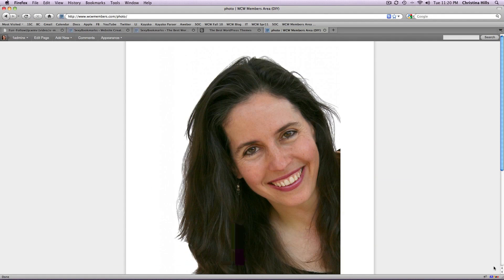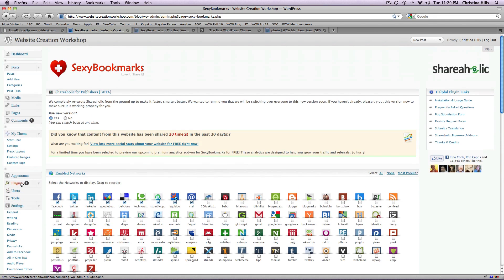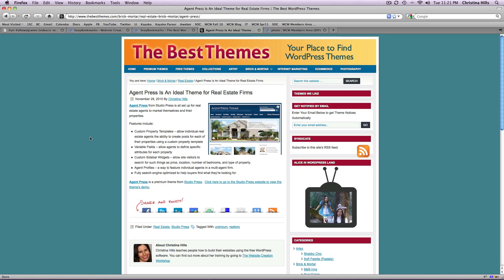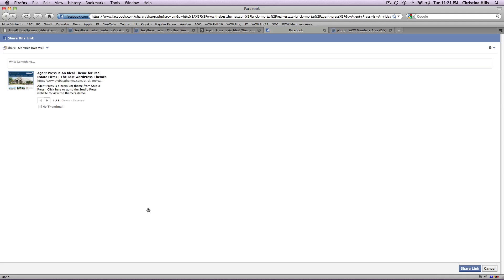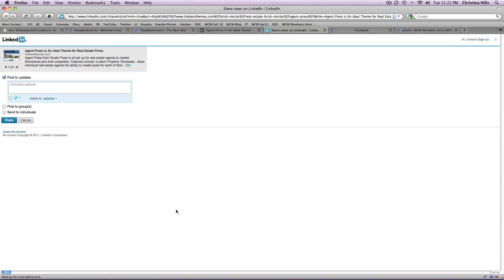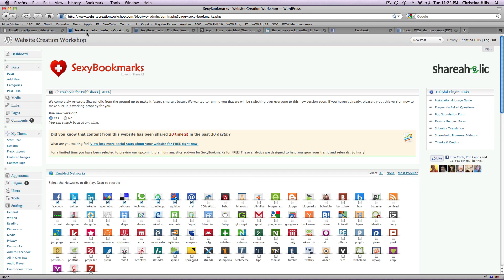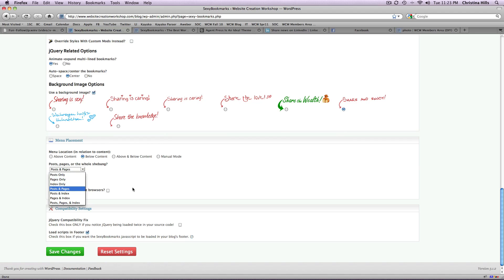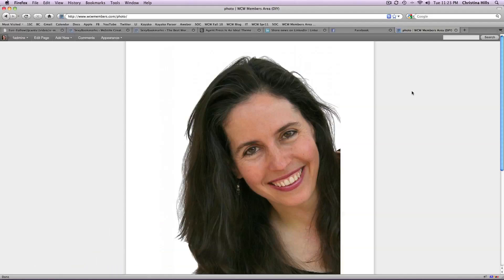From WordPress Website to Social Media Networks - WordPress Attack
Go from your WordPress website out to your social media networks with Sexy Bookmarks. Christina Hills goes over how to use this plugin on today's WordPress Attack.